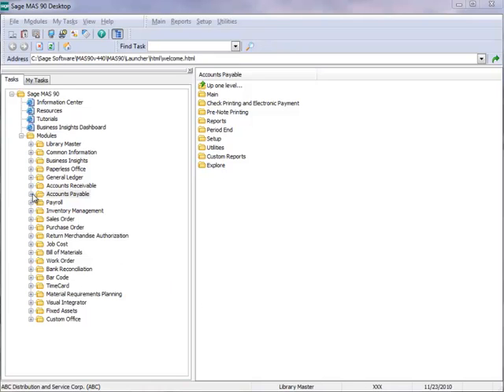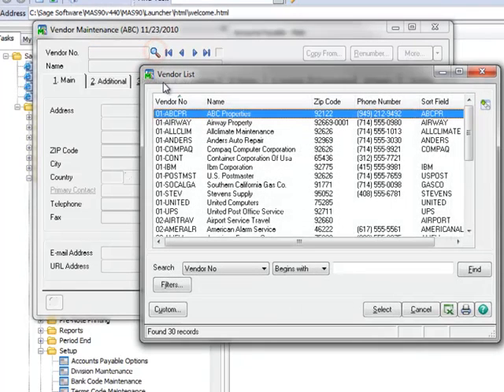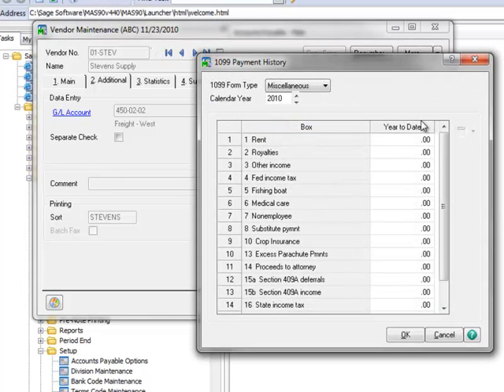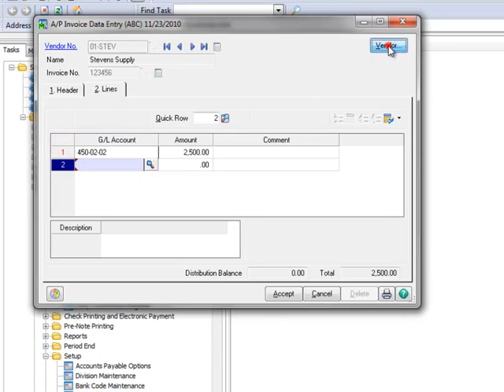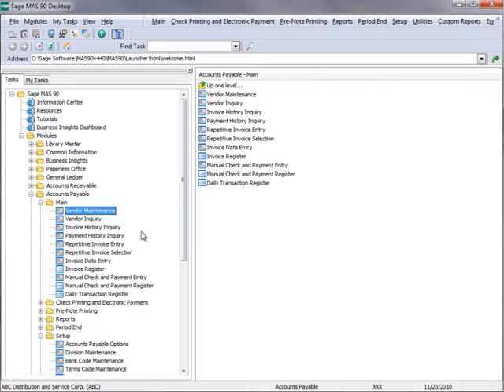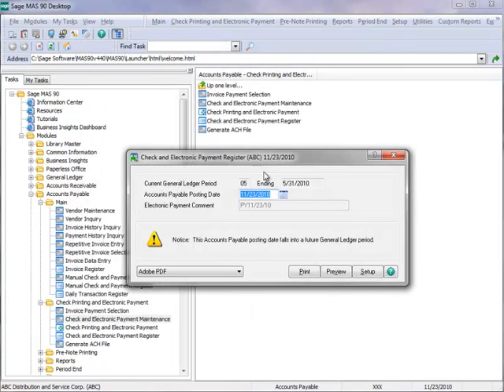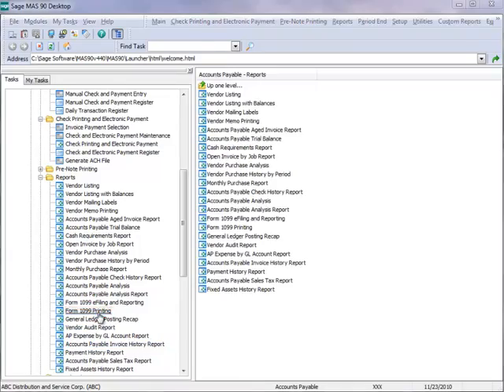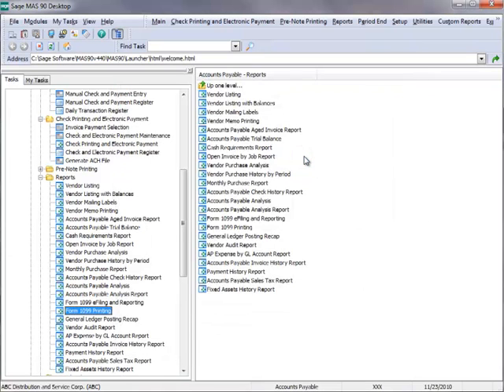ABS Bean Tutorial: 1099 Tracking and Reporting in Sage MAS 90/200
In this tutorial, learn how to record transactions for 1099 reporting and how to print your 1099 forms in Sage MAS 90/200.